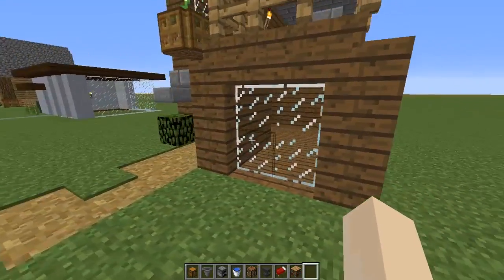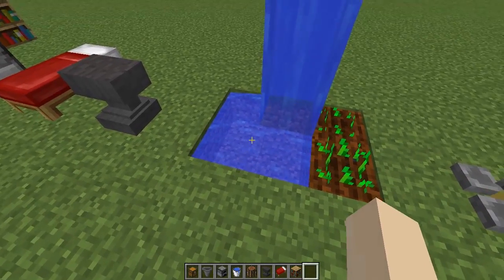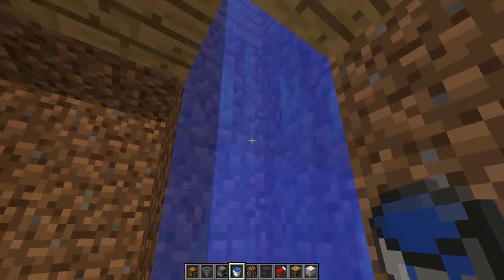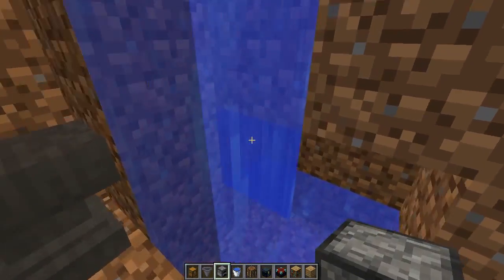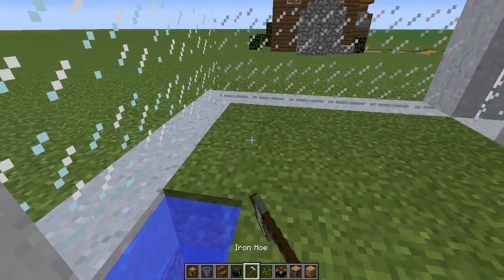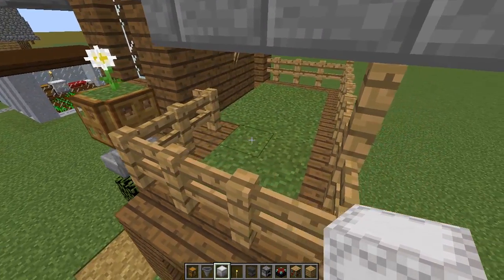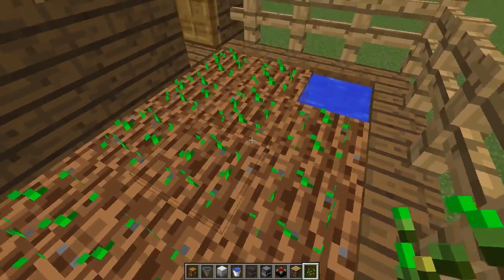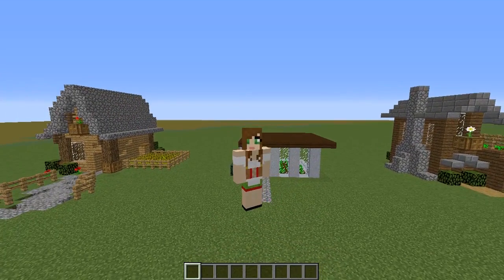Minecraft - The BEST THINGS To Have In Your Starter Home!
Hey guys! This tutorial shows you the MUST HAVES that you should have when building a starter house. These are all the items I like to include and what I think should be standard :) Whenever I do starter homes in the future I will link to this video to show interiors :)